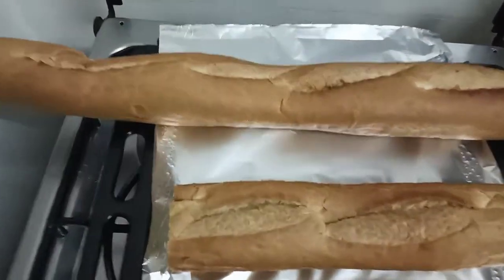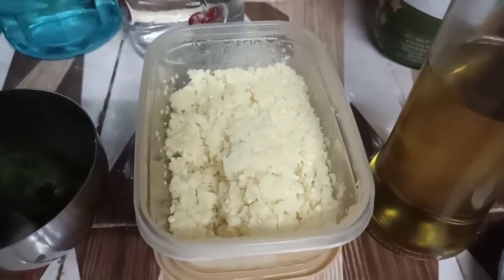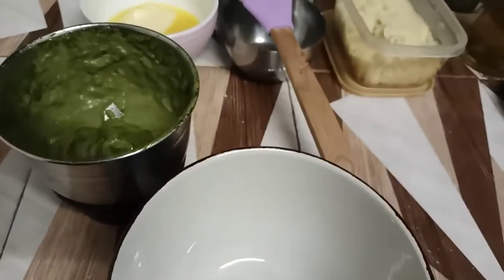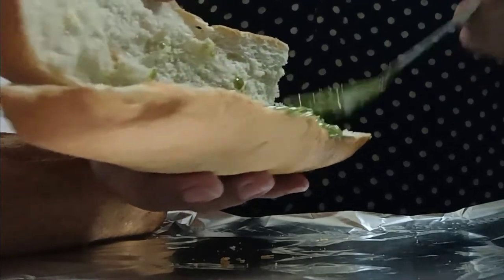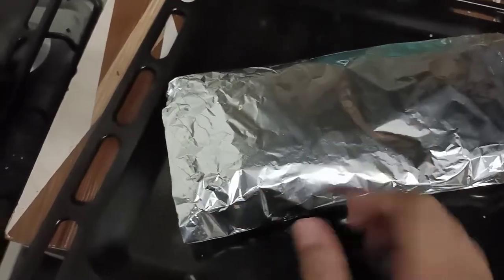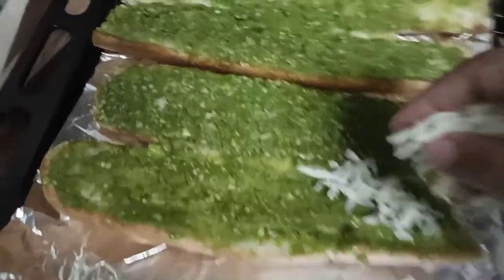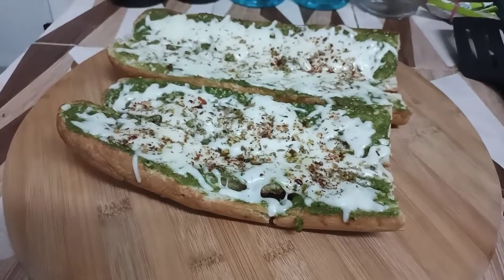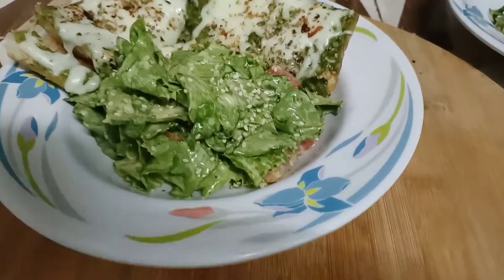Garlic Bread. Cheesy Garlic Bread Recipe. Garlic Bread At Home !!